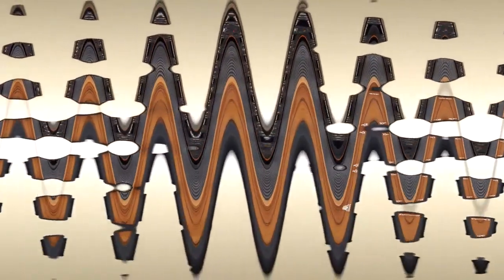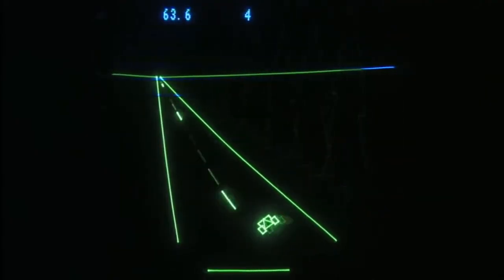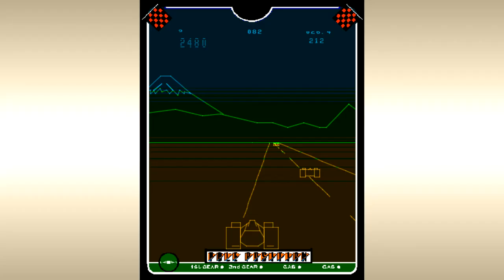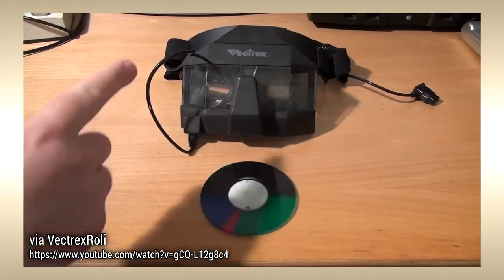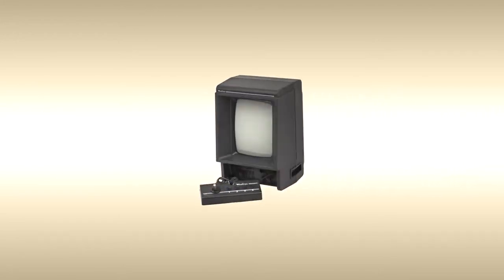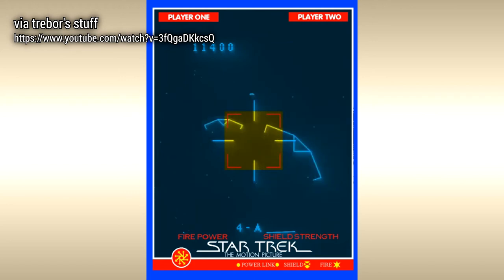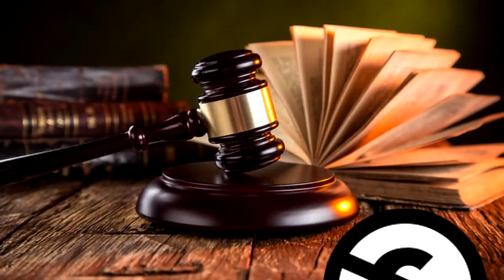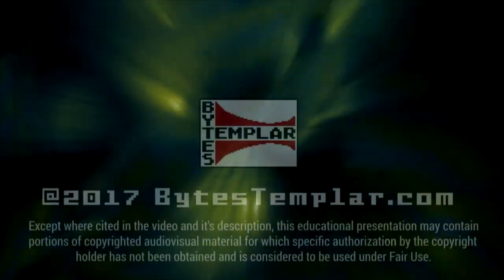3 Minutes On: Vectrex 🕹 (Reupload)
Been quite some time since the last entry in this series, but I think I'm at a point where I can do them a bit more often.

This time, we're taking a quick glance at the General Consumer Electronics "Vectrex" portable video game console. I had one of these once; it truly is an amazing little machine!